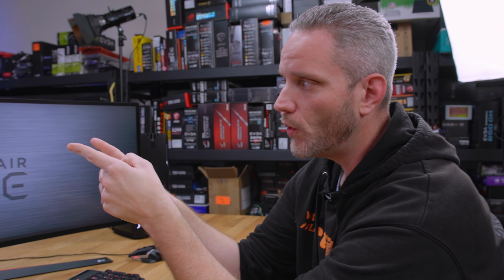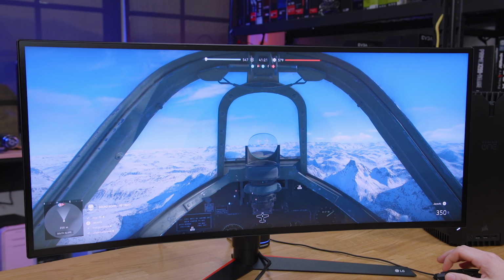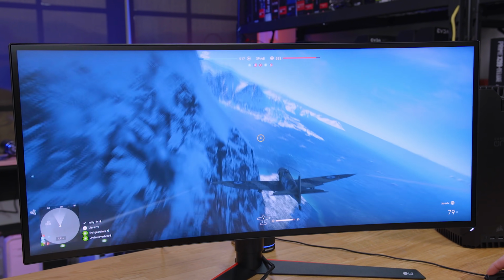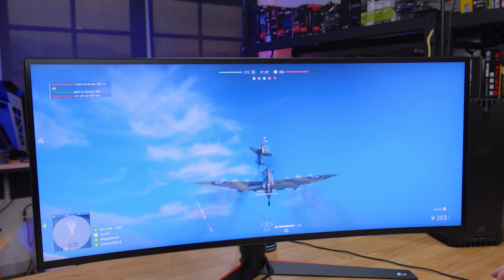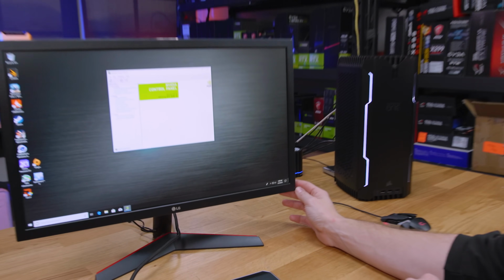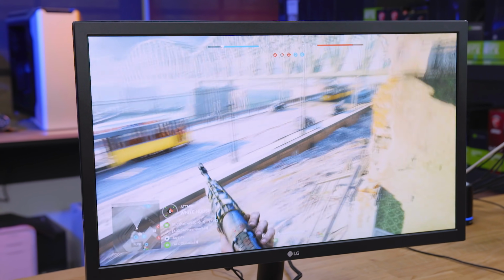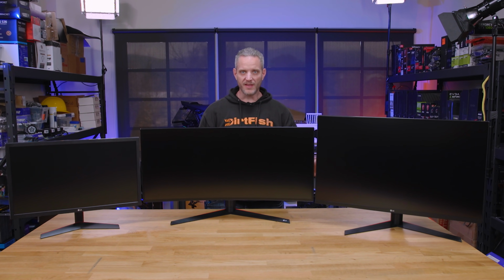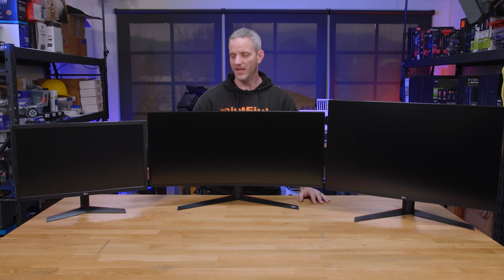Freesync panels with NVIDIA G-Sync turned ON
Thank you to LG for sponsoring this test with Freesync and NVIDIA Gsync technology!